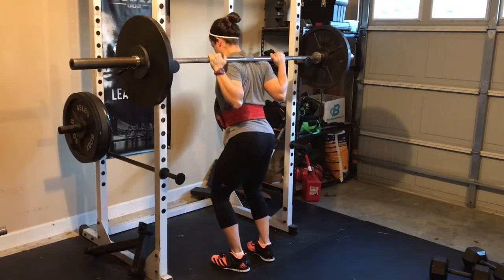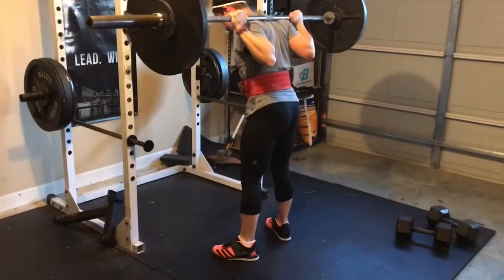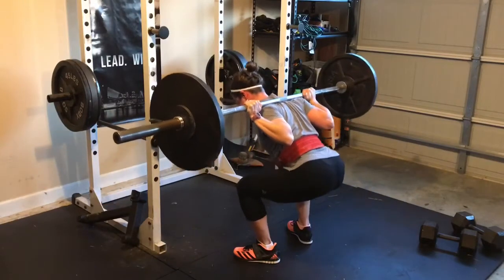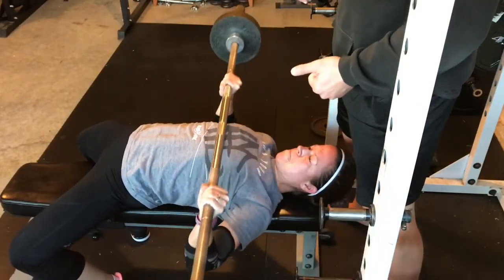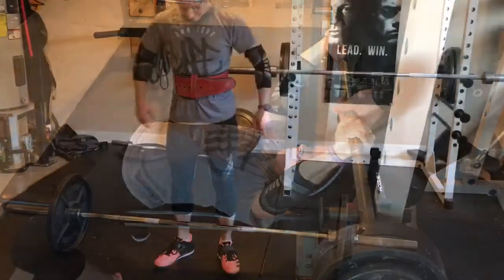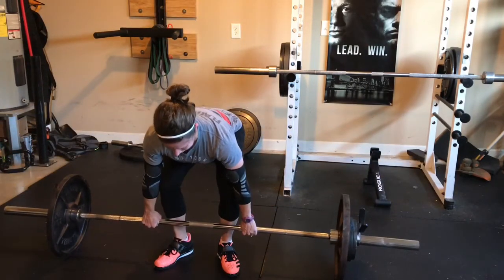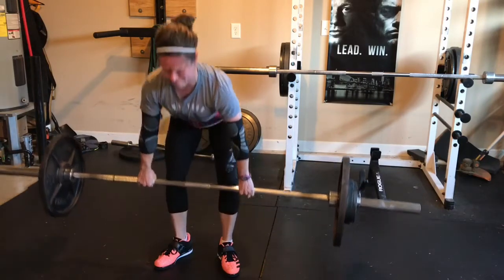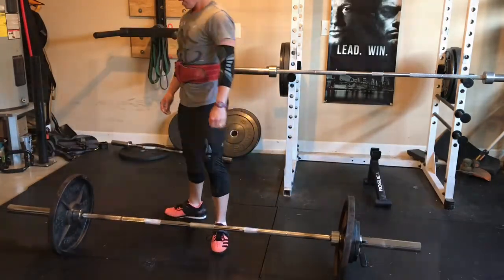Starting Strength Training: Week 1 Recap / Stronger Everyday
This is a video series that will document my training to reach new strength goals.

Progress in this video:
140 lbs - squat, 90 lbs - bench press, 165 lbs - deadlift

If you are looking for a podcast to listen to, I'm co-host of Modern Athenas @modernathenas on Twitter and Facebook, @themodernathenaspodcast on Instagram
You can listen on YouTube